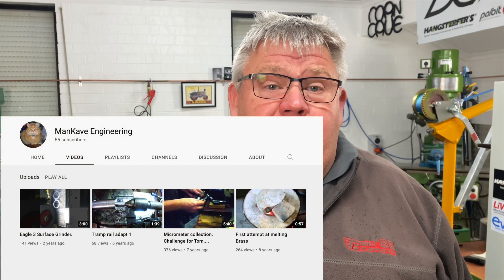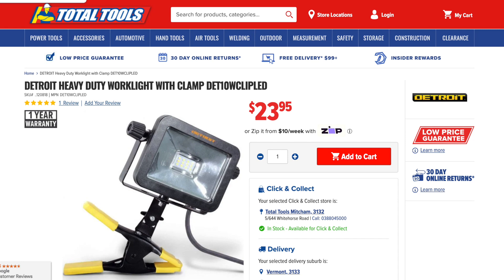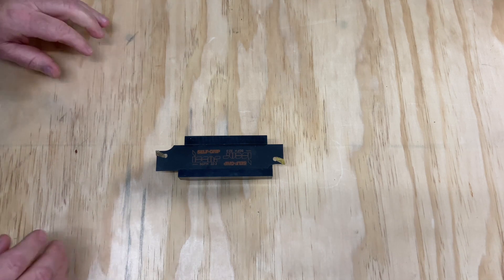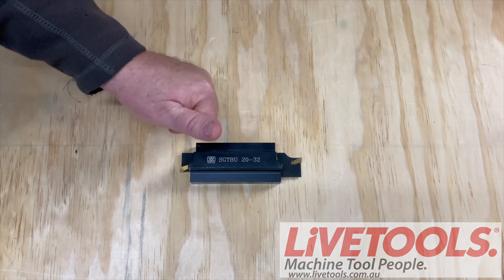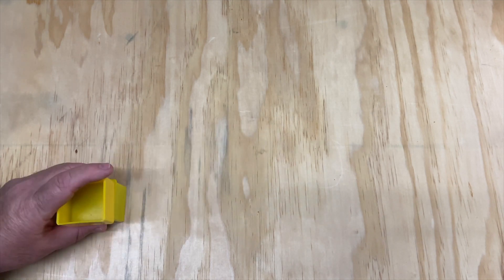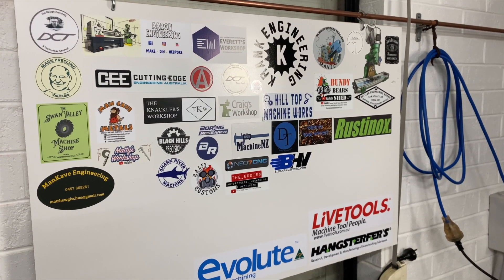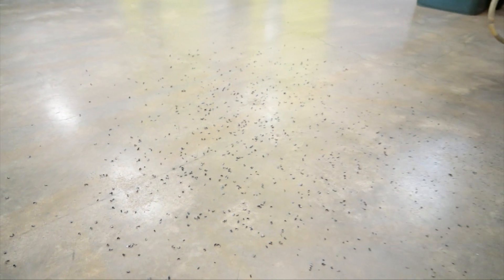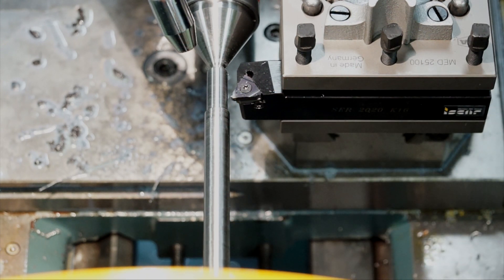Manual Machining Montage - Let's CRANK some Handles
Shop update, new tools, new stickers and lots of never before seen manual machining footage.

About me: Hi my names Aaron and I make stuff.  I'm a Melbourne based YouTuber, engineer, mechanic, maker & high school shop teacher.